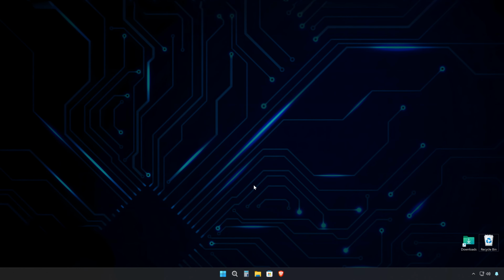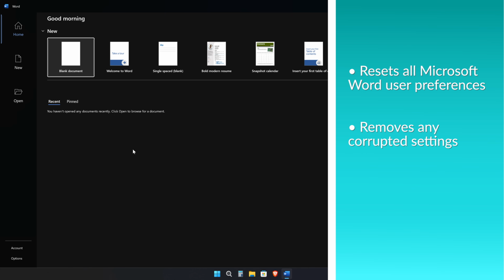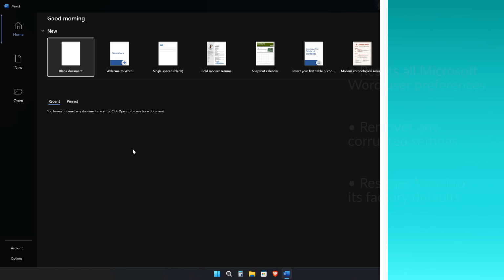How to Reset Microsoft Word Settings Without Losing Your Documents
🔧 I’ll show you exactly how to reset word settings the fast and safe way without deleting your files or reinstalling anything. Whether your Word layout looks messy, settings are acting weird, or features just aren’t working right, this simple registry trick will fix it all in under a few minutes.

✅ Step-by-step guide to safely reset MS Word settings
✅ Accessing the Windows Registry via the Run dialog
✅ Navigating to the correct Office registry path
✅ No risk to your documents or other Office apps
✅ Why this works: it clears corrupted preferences, resets user settings, and gives you a fresh Word experience